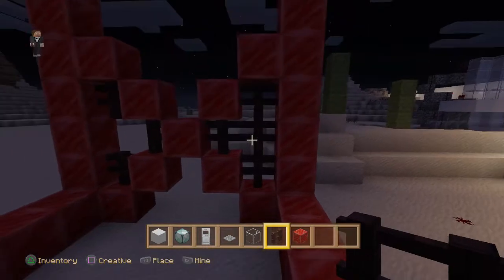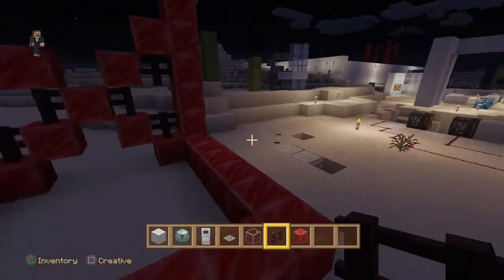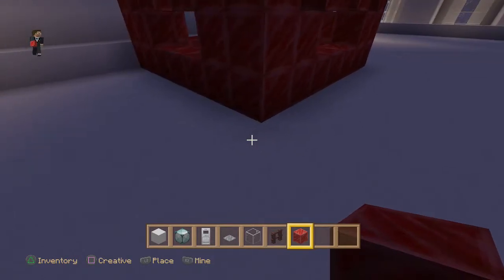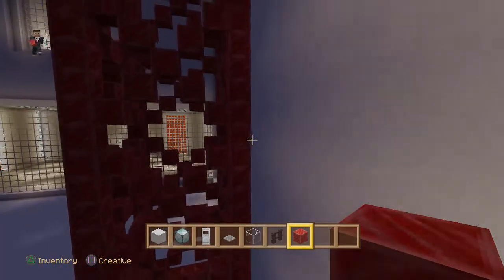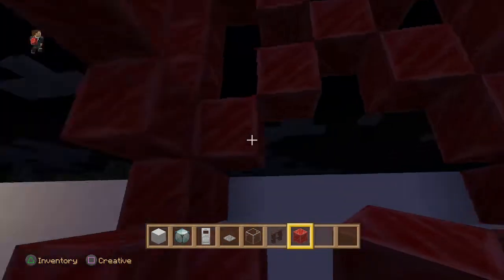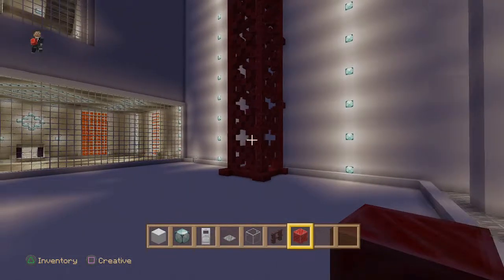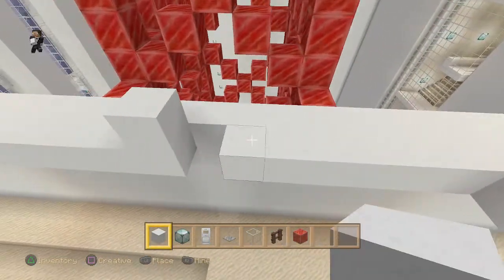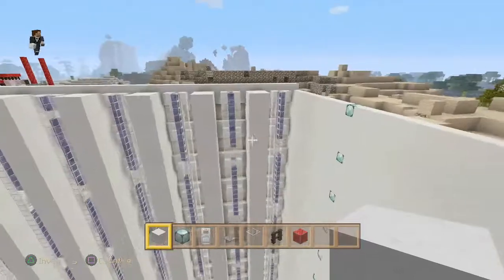Minecraft Builds Part 5 (The tower is up)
Minecraft Builds Pt 5. A step closer to finishing to space station , the tower is up only one thing left to do now